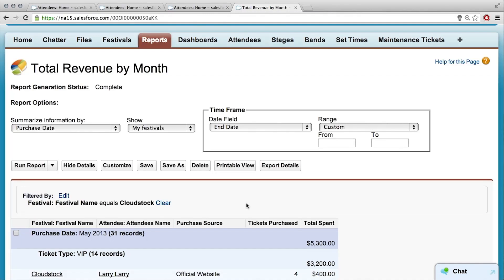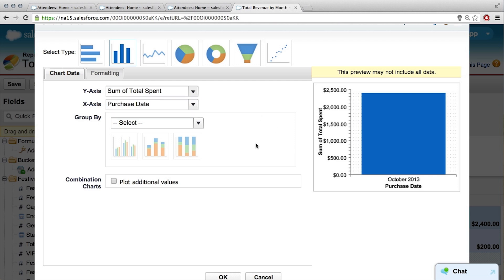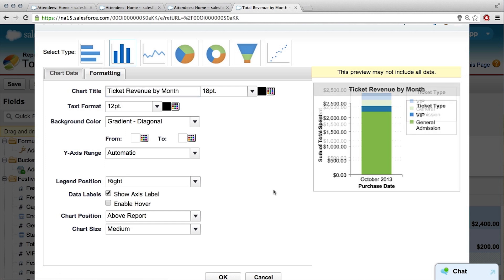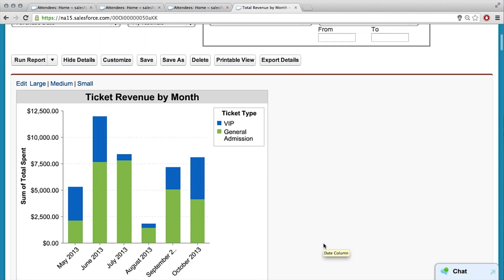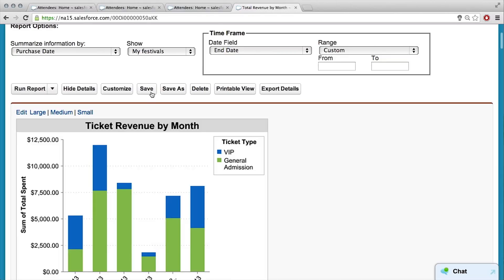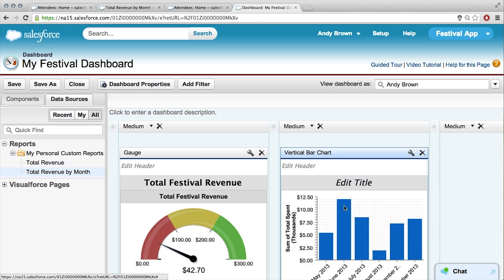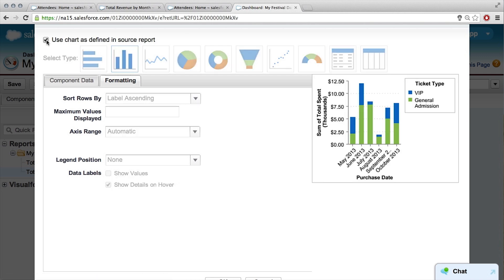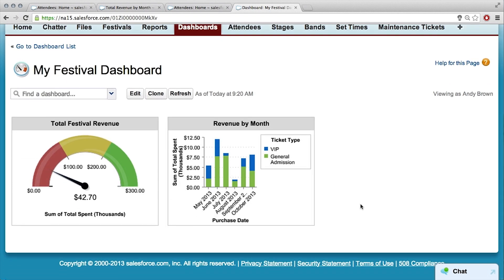Making and Choosing your Chart - Intro to Point & Click App Development